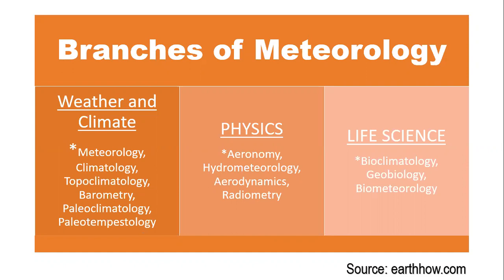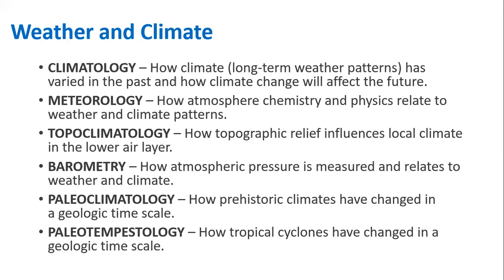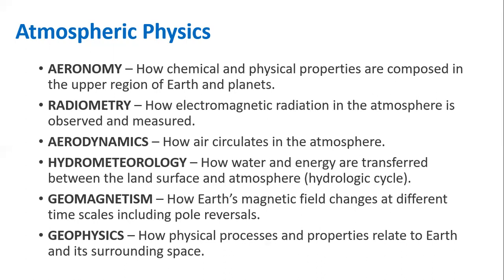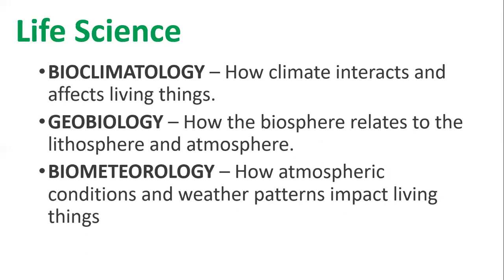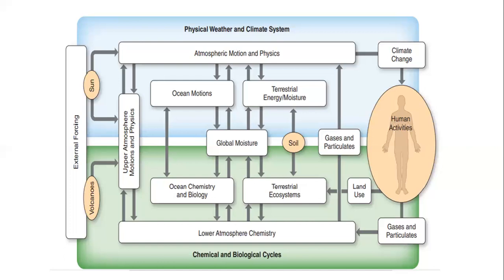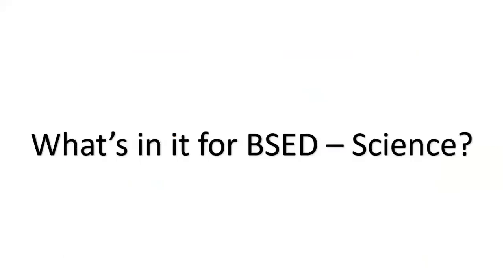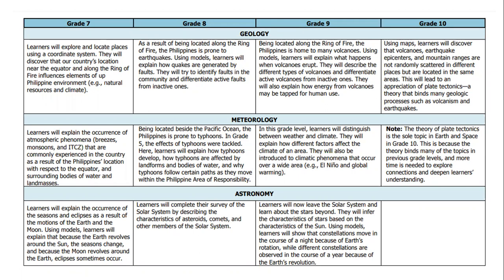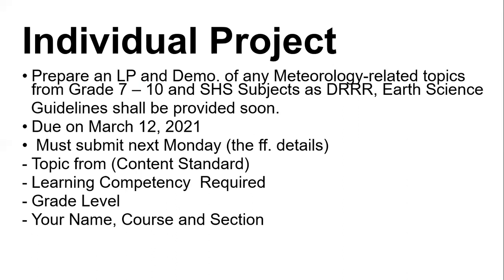Branches of Meteorology